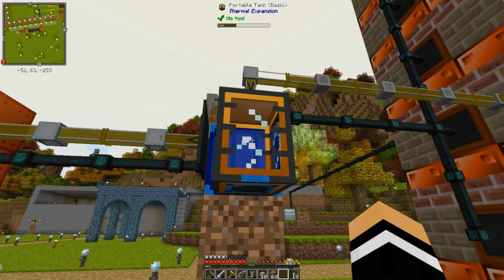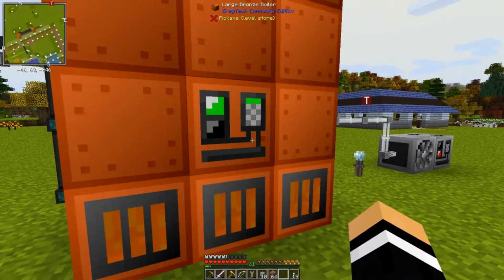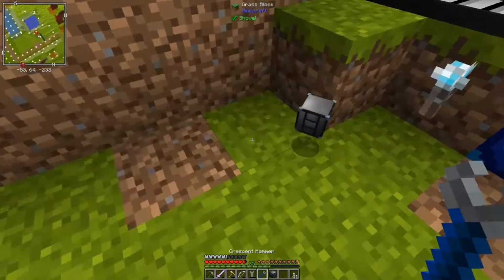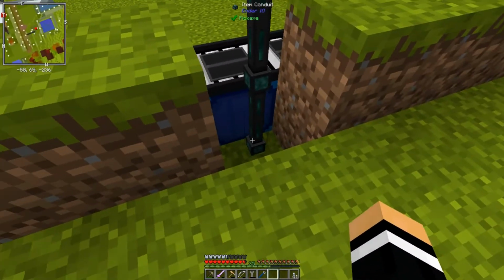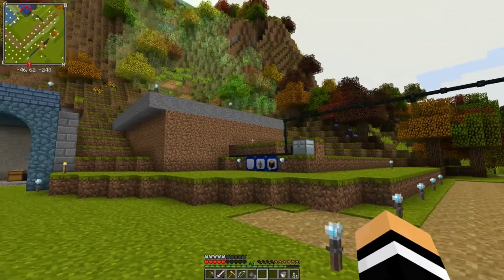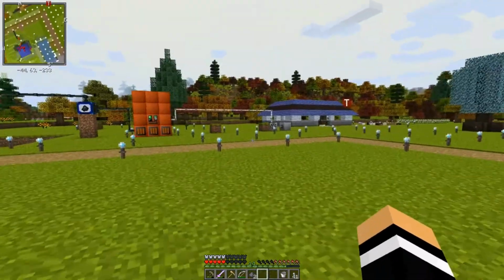S11E13 FTB Interactions - Re-balancing the Tree Farm Coke Ovens Steam Boiler Chain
The numbers are slightly off for what I'm getting from the tree beacon vs what I need in coke ovens. Coke ovens are slightlly off from what I need charcoal for also.

Things are mostly right by the end of this episode, however the trees are still getting used up (slowly), so I suspect that I'll need a second tree farm just to make sure that we have enough wood.
Later on we can point some astral crystals at the becaons, but for now thats a bit of a ways off.